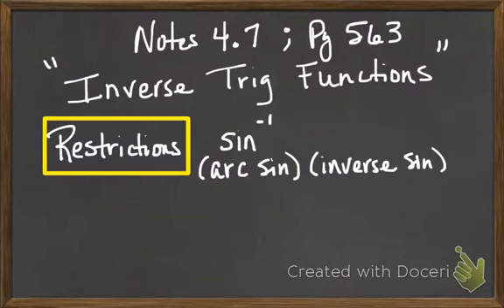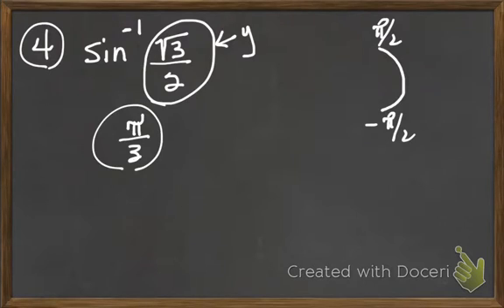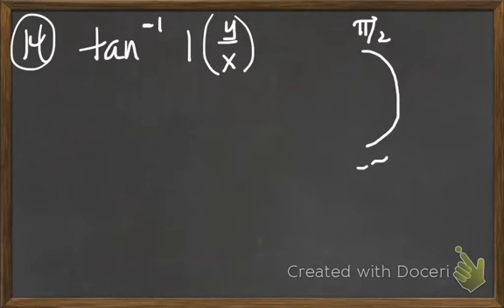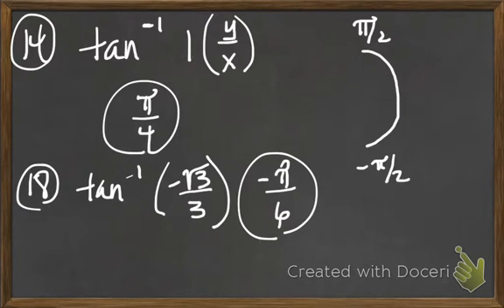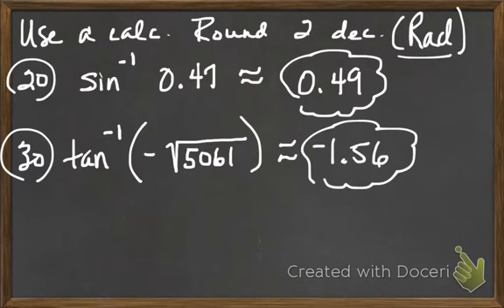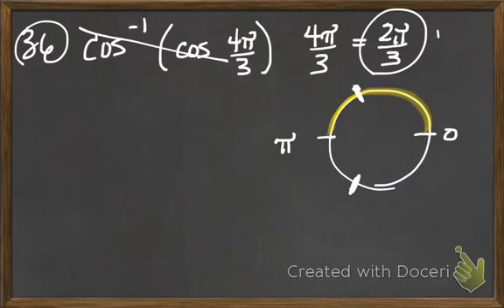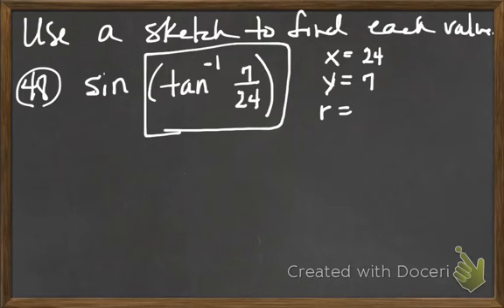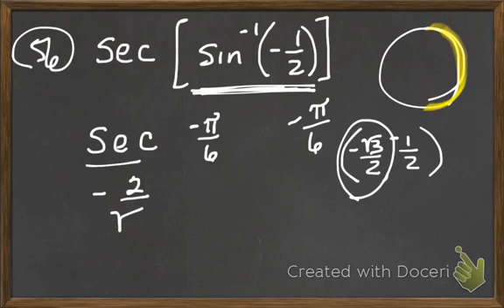Honors Precal notes 4 7